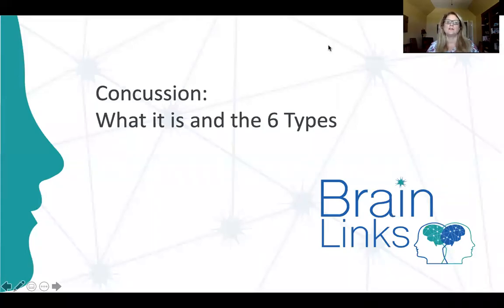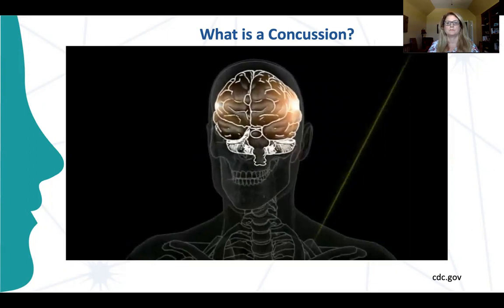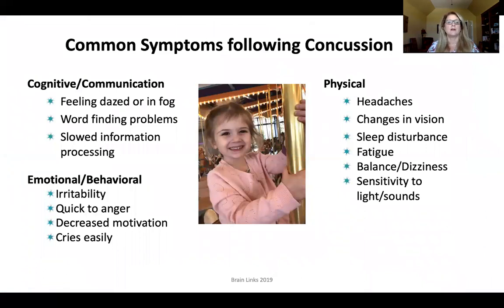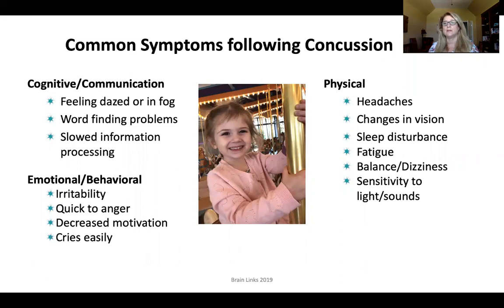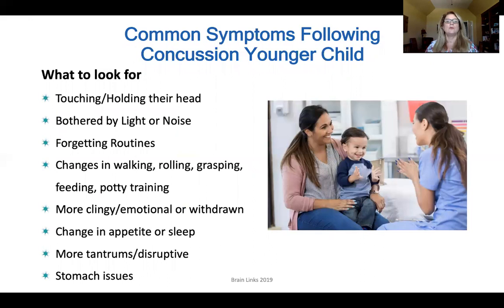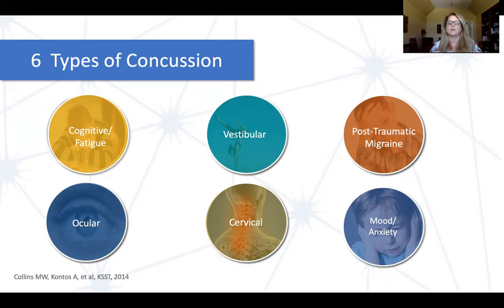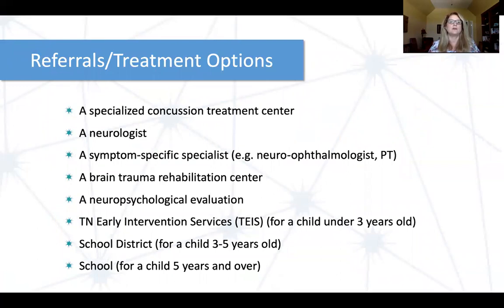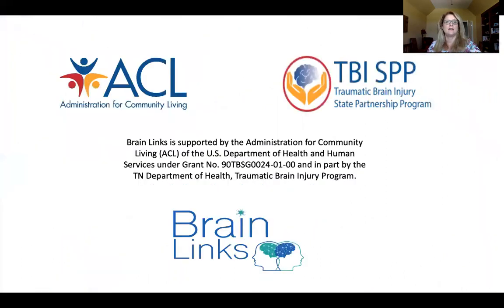Concussion and the Six Types of Concussion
This video describes the six clinical trajectories of concussions and active prescribed treatments from the UPMC ReThink Concussion Program.